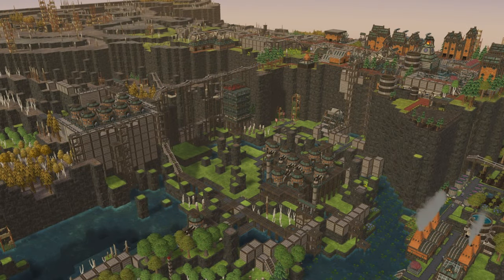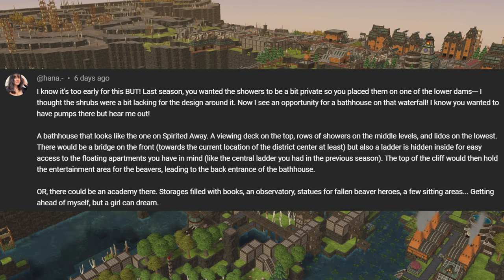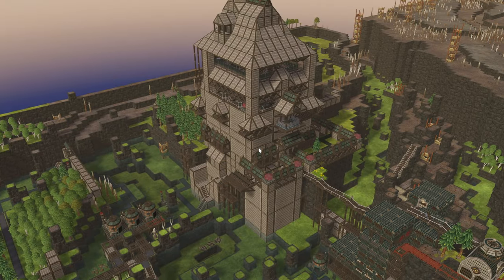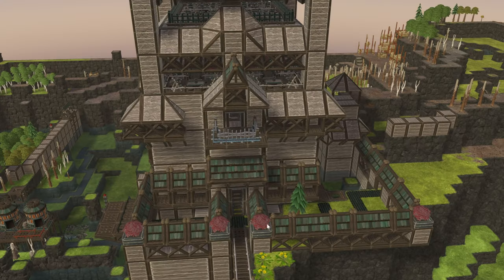Bathhouse Inspired by SPIRITED AWAY - TIMBERBORN - E11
Beavers are getting a new bathhouse inspired by spirited away, which was recommended several episodes ago by a viewer. It was a super exciting project that took nearly a full day complete as I tried to make it look like the real one whilst ensuring it is also functional in the game.

SimpleFloodgateTriggers
CategoryButton
DamDecoration
ExtendedFloodgate
MirroredBuildings
VerticalPowerShafts
MorePlatforms
Ladder
FerrisWheel
Pipette Tool

Timestamps:
0:00 Intro
0:55 Problem 1
1:56 Problem 2
5:01 Problem 3
6:19 Bathhouse Timelapse
10:12 Changes in Colony
11:35 Bathhouse Tour
15:57 Bathhouse at Night